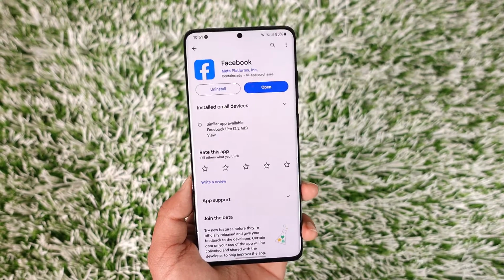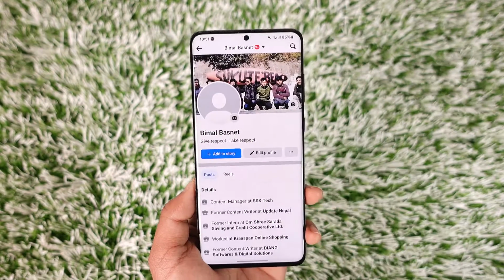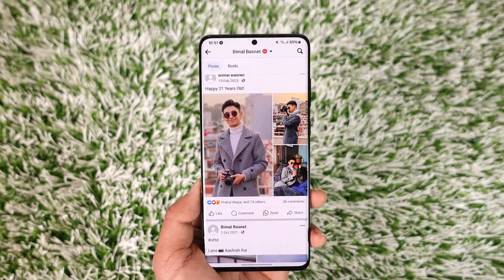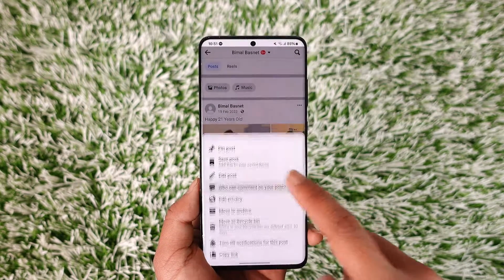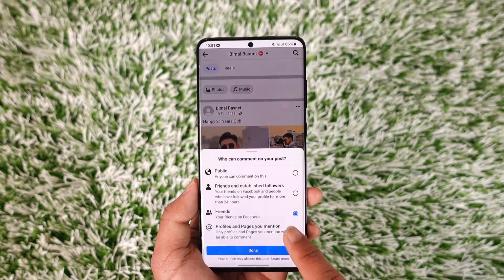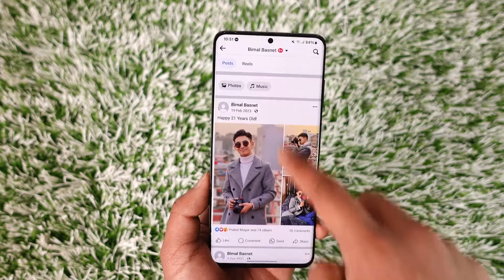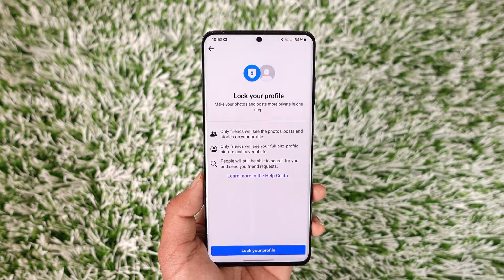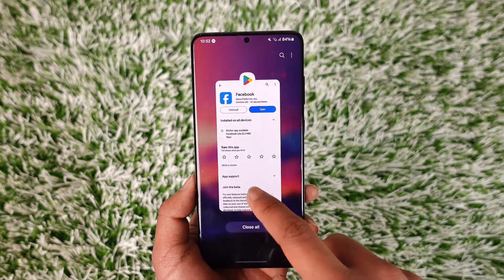How To Turn Off The Comments On Your Facebook Post 2024? Disable Comments On Your Facebook Post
This video guides you through an easy step-by-step process to turn off or disable comments on your Facebook post. So make sure to watch this video till the end.

~ Chapters:
0:00 Introduction
0:12 Turn Off The Comments
1:05 Conclusion